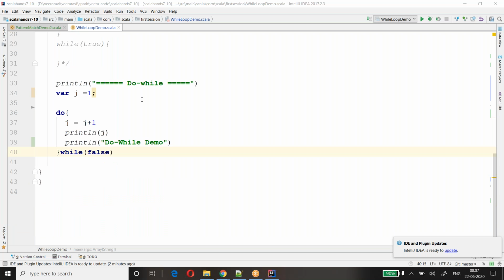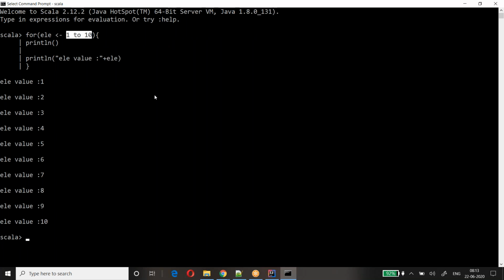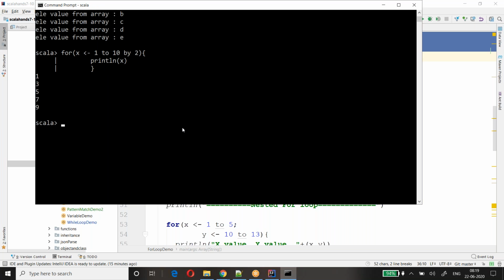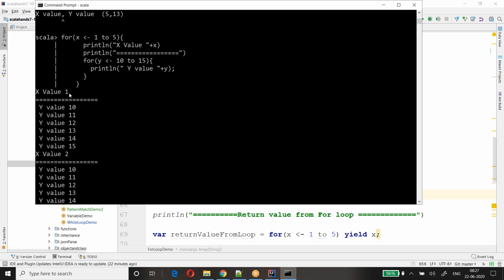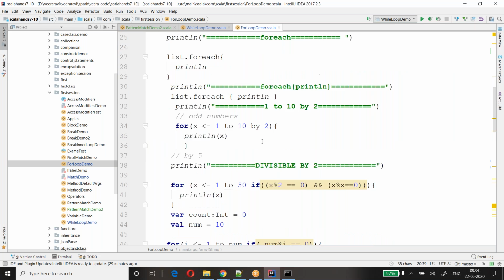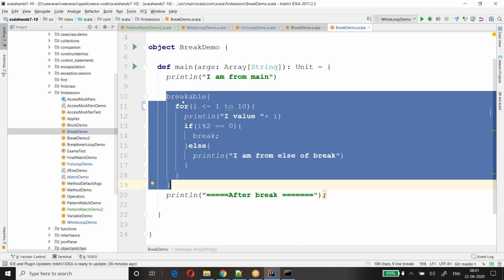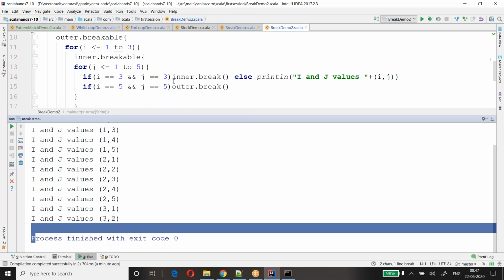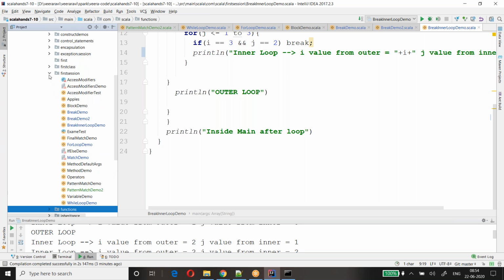scala basics for loop break 22 06 2020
scala basics for loop break